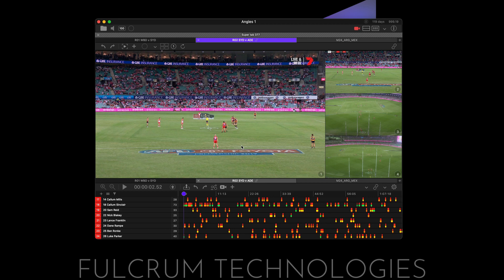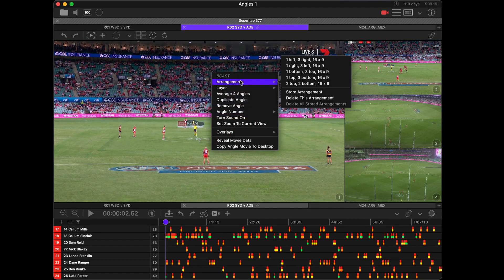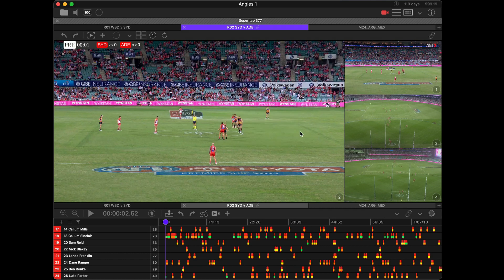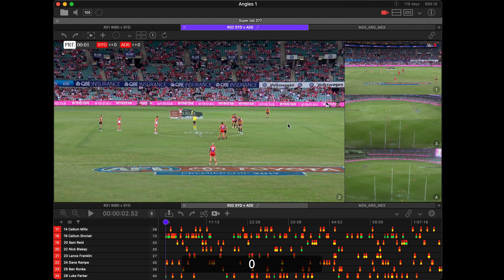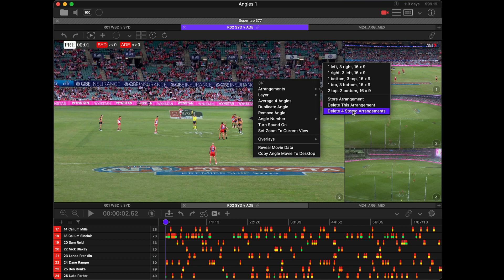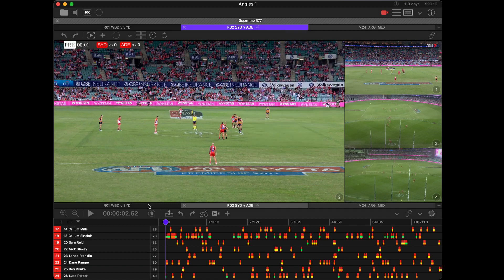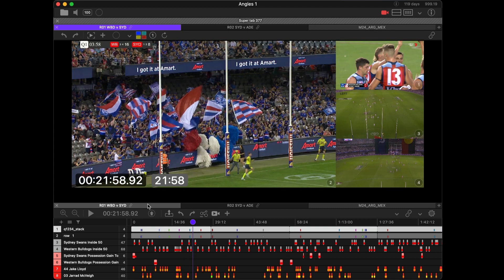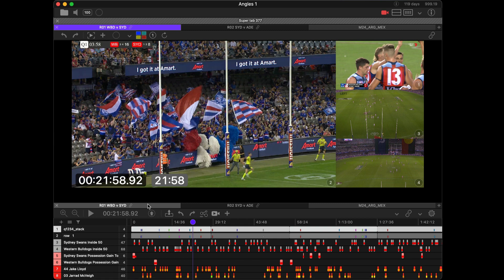Stored Angle Arrangements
Multiple angle arrangements can be stored and cycled through by double tapping the 0 key on the keyboard. To store an arrangement, right click on an angle in the movie collection and choose Arrangements - Store Arrangements from the pop-up menu. The arrangement will be stored in an invisible list.

In order for a stored arrangement to be applied, the angle numbers must match the angle numbers in the collection.

All stored arrangements can be deleted for a collection by selecting Arrangements - Delete Stored Arrangements.